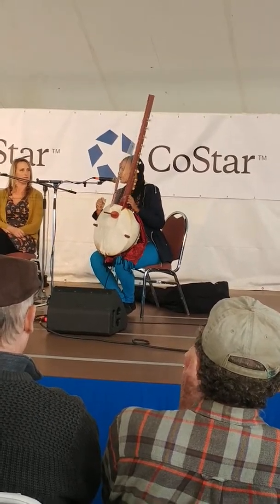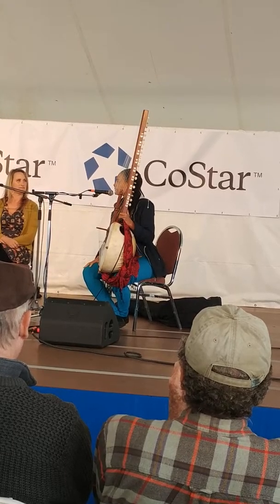Sona Jobarteh playing kora at the Richmond Folk Festival, October 2018